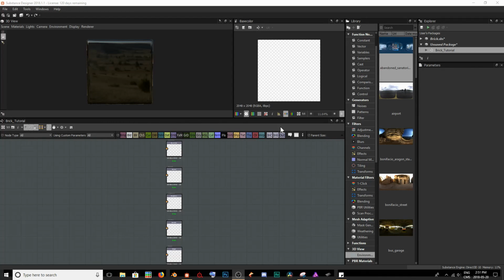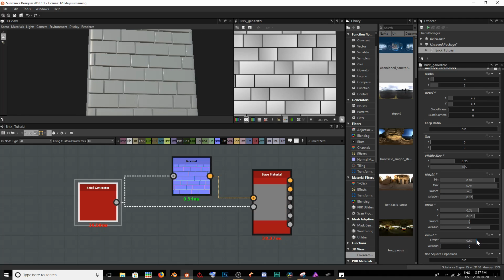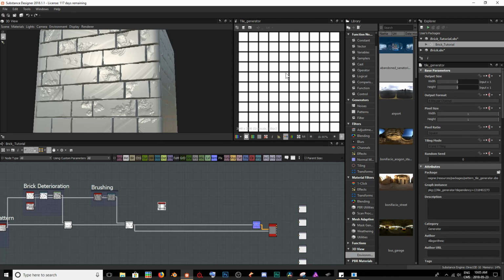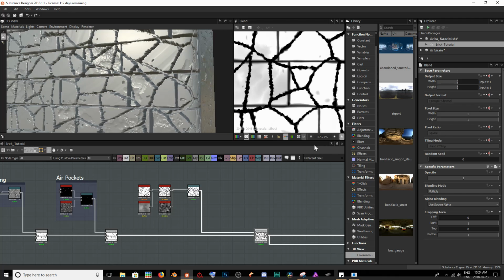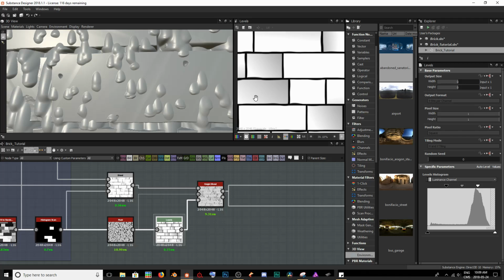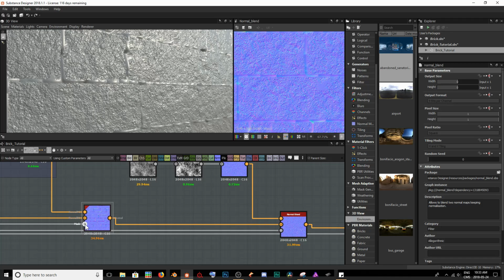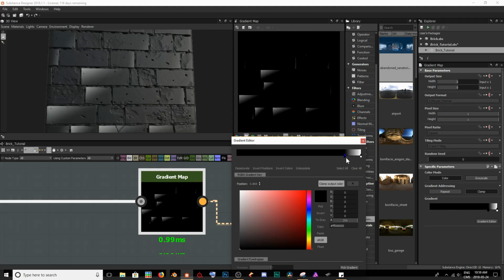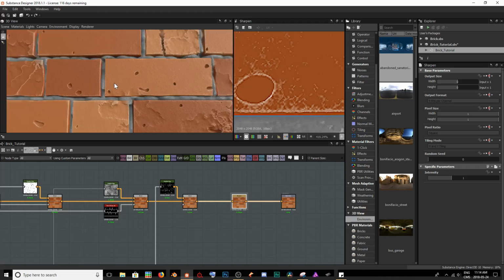Brick Material in Substance Designer | Beginner Tutorial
In this tutorial, we create our own brick material from scratch! We cover using the brick generator node to make the base pattern for our material, and then proceed to destroy them for another hour. Just like any other Get Learnt video, really.
00:00 Intro
01:49  Material Start
15:22  Brick Deterioration
19:10  Brushing Irregularities
22:07  Air Pockets
28:46  CRACKS!
39:46  Blending Heights
47:47  Normal Output
56:47  Metallic Output
58:33  Roughness Output
01:02:21  Ambient Occlusion Output
01:05:18  Albedo Output